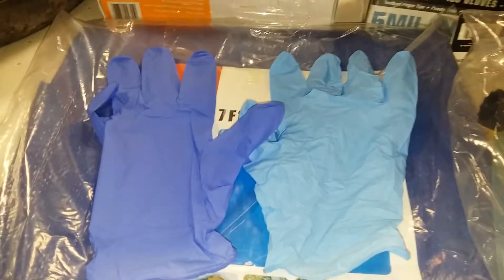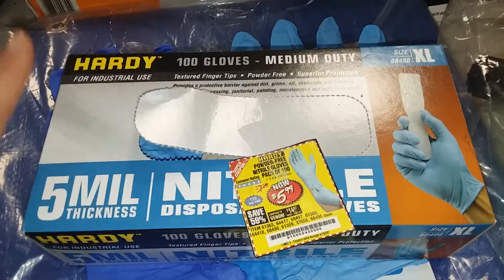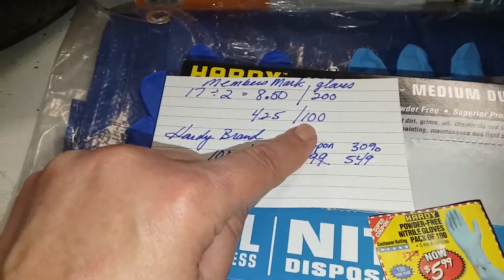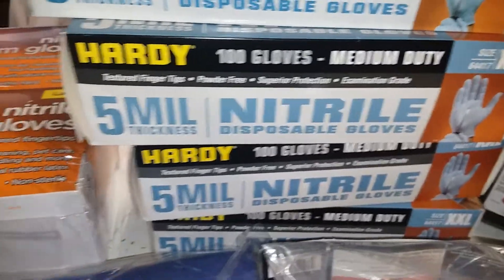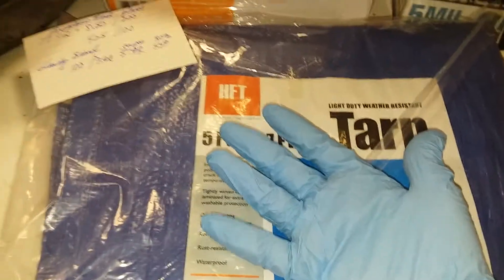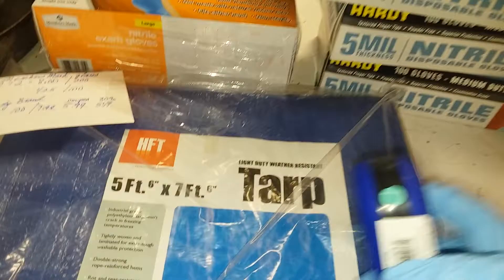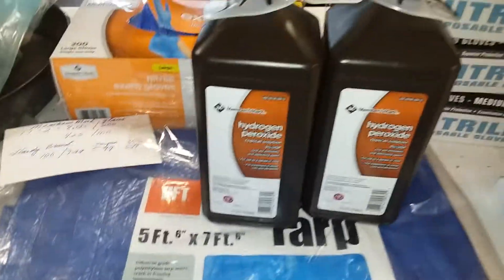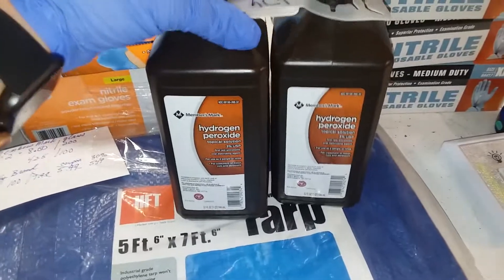1st Aid Supplies from Harbor Freight and Sam's Club, Glove Comparison, No I'm not out shopping.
This video was made 3-12-20, but I had purchased these items before then.  We've been staying in. Stay safe. See you in SHTF, my Preparedness Family and Community,

 20200312_HarFrSC.mp4